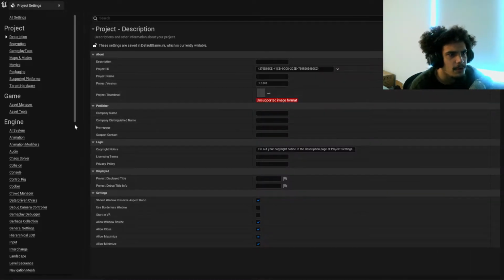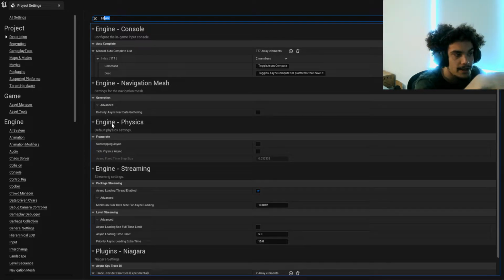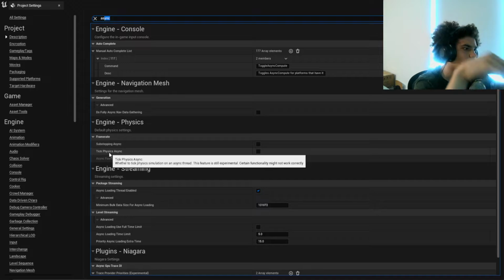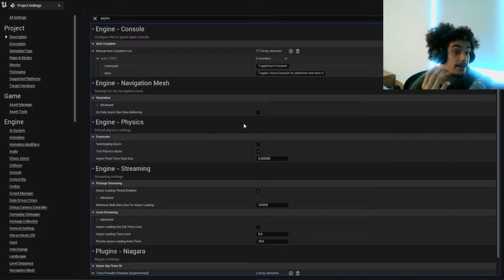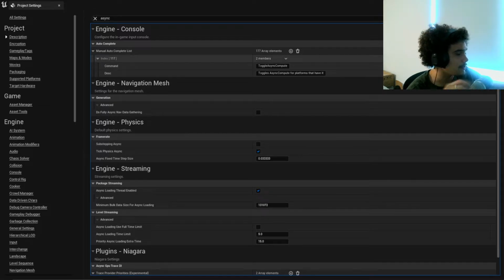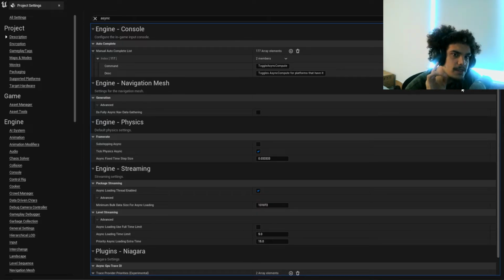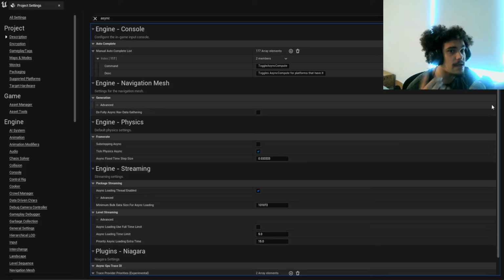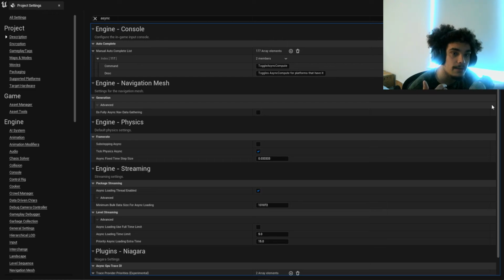Unreal Engine 5's Most Powerful Hidden Feature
The Unreal Engine 5 reveal showed off some crazy game changing features, including Nanite and Chaos Fracture. However one feature has been going unnoticed that could save so much time for developers. This feature is Physics Async.